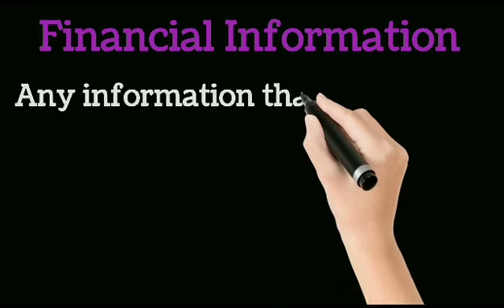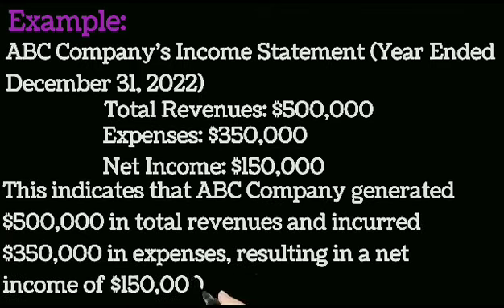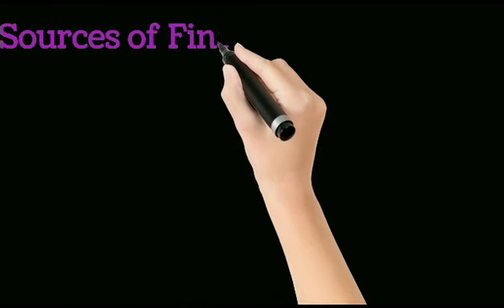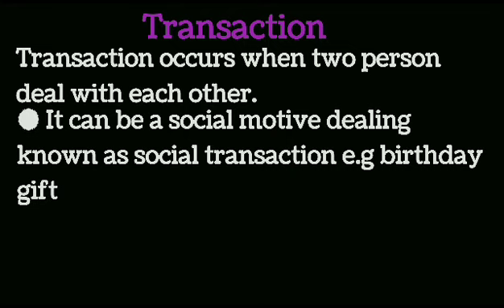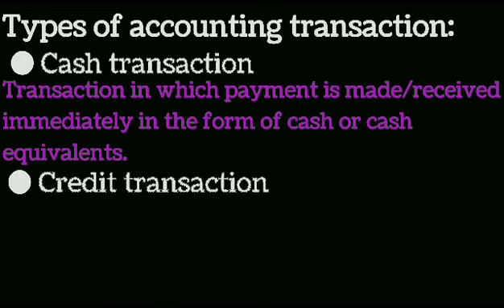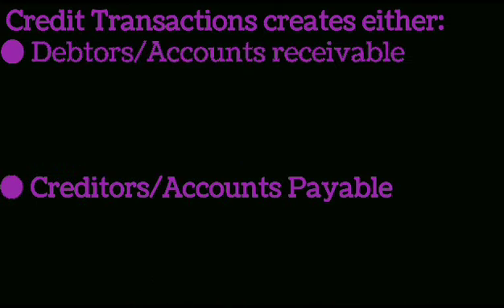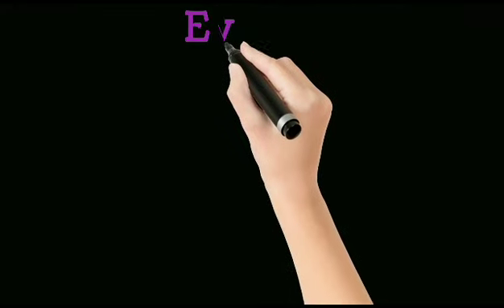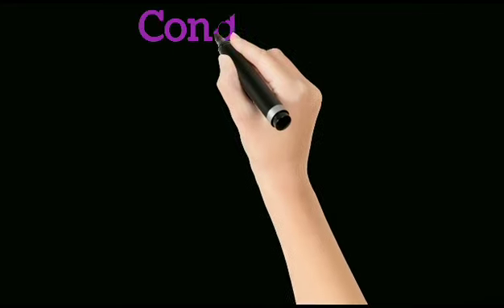Financial information and it's sources